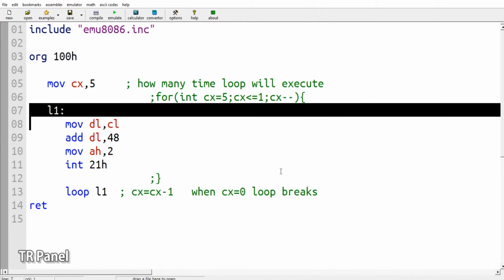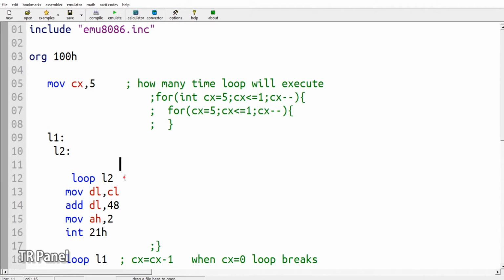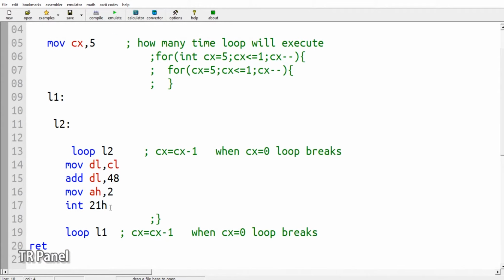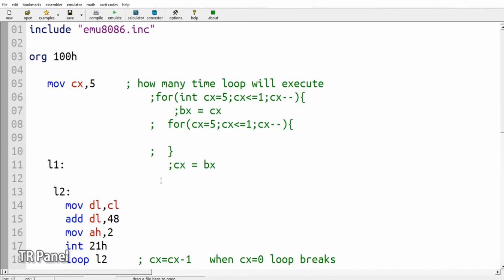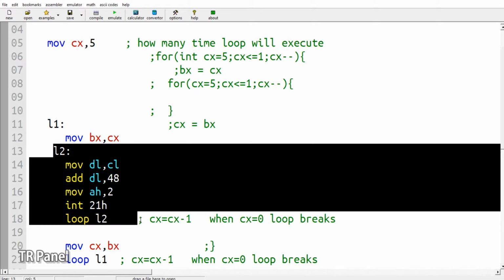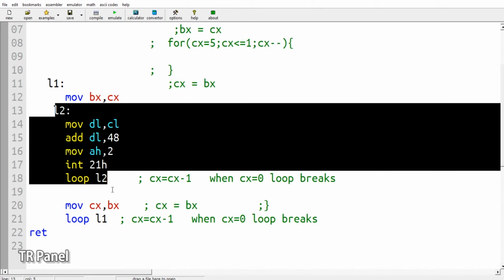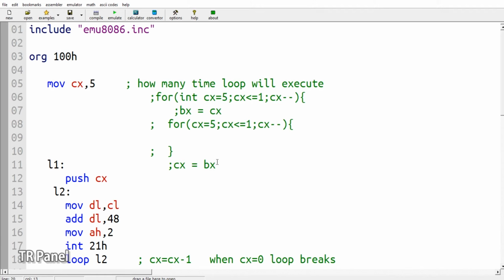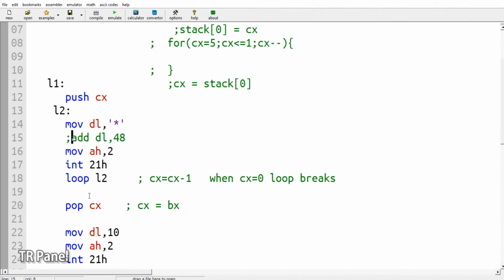Assembly Language Loop Tutorial — How to Write Simple & Nested Loops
Assalam-o-Alaikum!
friends in this video we just try to learn that how can you use loop and nested loop in assembly language x86.

Topics:
0:00 Loop
1:43 Nested Loop

What we have Practiced:
How to use loop in assembly language
how to use nested loop in assembly language
loop in x86
nested loop in x86